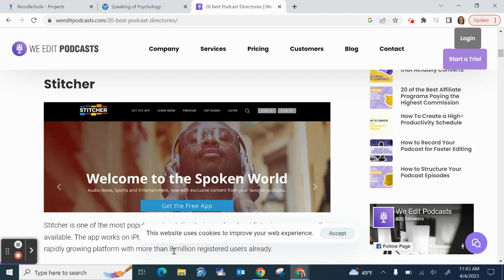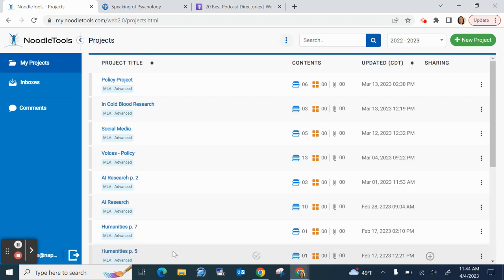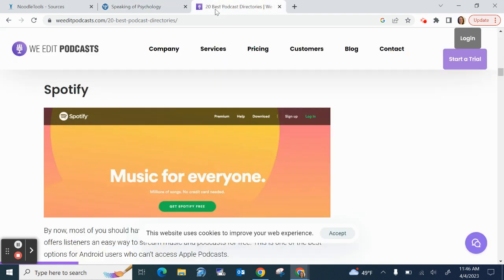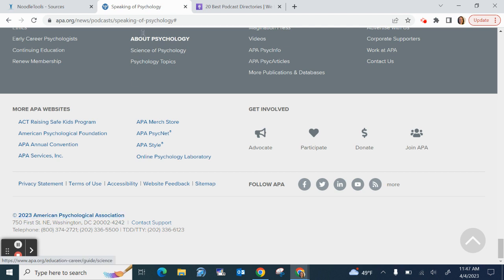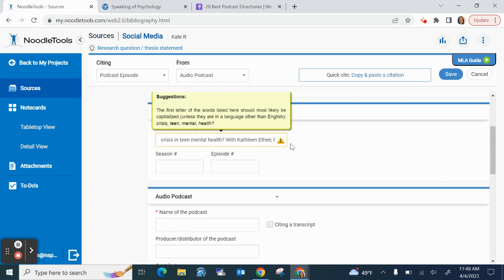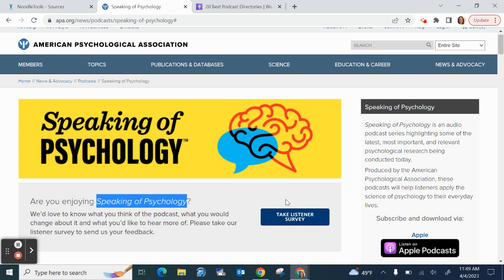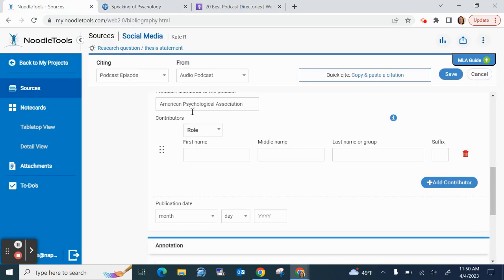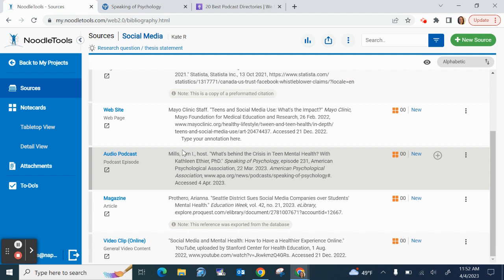Noodletools: How to Cite a Podcast Episode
Learning Commons
Naperville North High School
Naperville 203